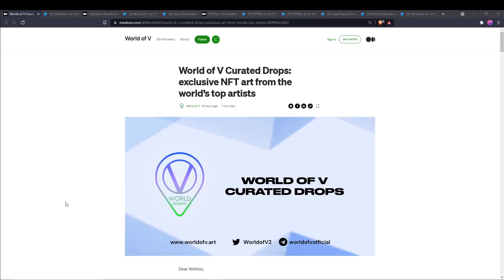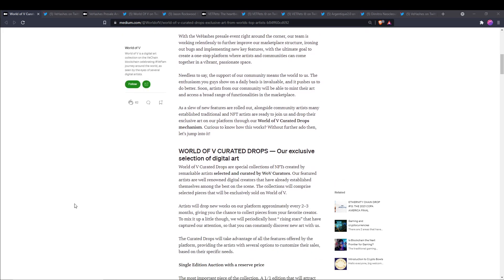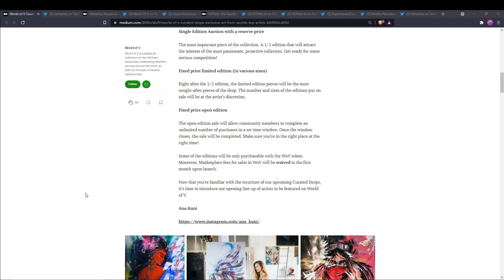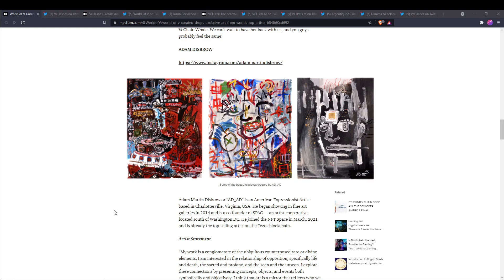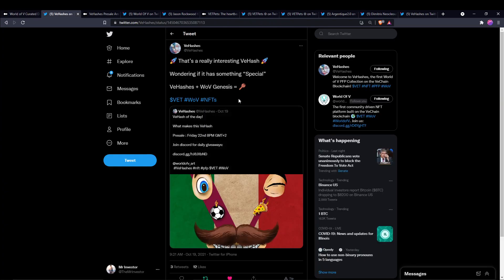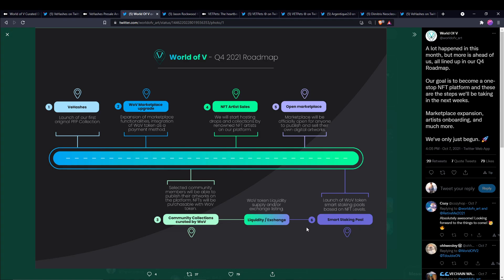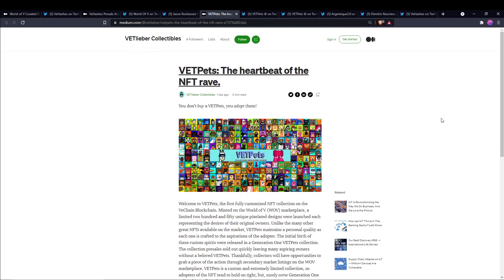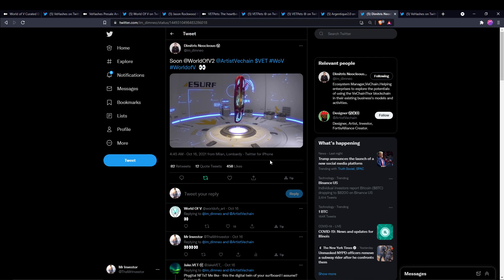Vechain NFT | NFT News | World of V Line-up Announced | VeHashes Presale Tomorrow | VetPets Update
Lets show some love and support for World of V's first set of artists!

World of V has announced the opening line-up of artists to be featured on the platform. These artists are: Ana Kuni, Jenni Pasanen, Adam Disbrow, Michele Petrelli, Claudio Pavan, and Sonken!

World of V Curated Drops will have a few new features. This includes: single edition auction with a reserve price, fixed price limited edition, and fixed price open edition.

VeHashes presale is tomorrow at 8pm GMT+2.